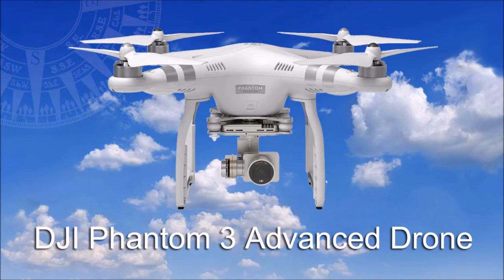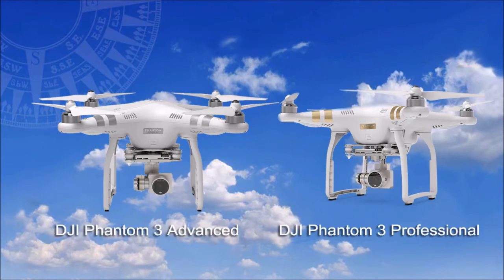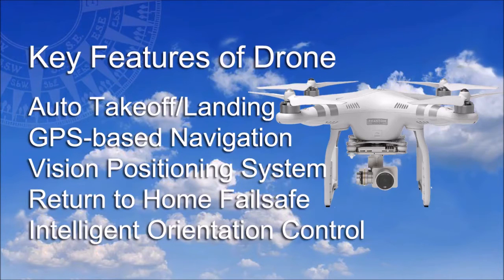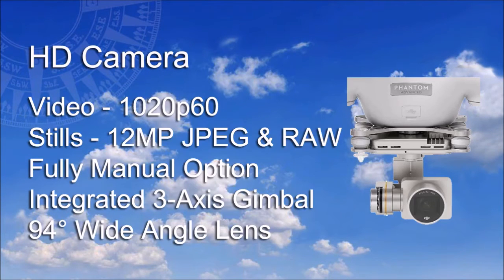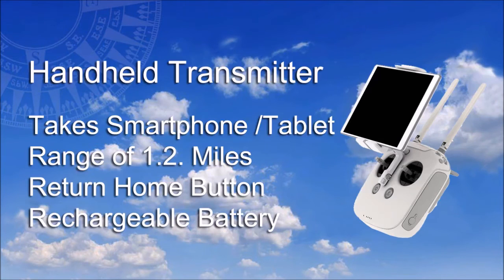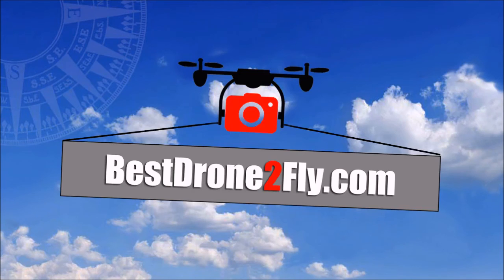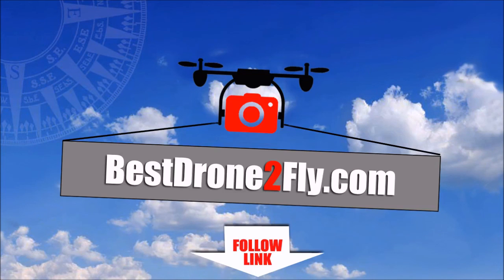Review & Best Price DJI Phantom 3 Advanced Drone with HD Camera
The New DJI Phantom 3 Advanced Drone Quadcoptor was released in 2015 along with the DJI Phantom 3 Professional Drone

The Phantom 3 Advanced model incorporates a 1080p HD Camera with a 94 degree Wide Angle Lens as opposed to the 4K of the Phantom 3 Professional Drone

Summary Features of DJI Phantom 3 Advanced Quadcopter
◾Gimbal Stabilized 1080p60 HD Camera
◾Camera Captures 12MP Still Photos in JPEG &amp; RAW
◾Smartphone App for Monitoring / Camera Operation
◾Gimbal Control Dials on Transmitter
◾GPS for Enhanced Stability and Failsafes
◾Auto-Takeoff &amp; Return Home
◾Vision Sensor for Indoor Flight
◾Up to 23 Minutes Flying Time
◾Intelligent LiPo Flight Battery
◾Mobile Device Holder Included

Why Buy the DJI Phantom 3 Advanced Drone – Pros & Cons

Pros
◾Improved range especially video over Phantom 2
◾Rectilinear lens reducing distortion.
◾Improved FPV of near HD quality.
◾Improved Remote controller.
◾Larger Motors.
◾Indoor Flying improved.
◾Auto safety features – Return to Home Failsafe.
◾Auto Takeoff & Landing.
◾Full Camera Control during flight
◾Higher quality than hobbyist quads.
◾Ready to fly right of the box.

For a Full Review and Find the Cheapest Prices for the DJI Phantom 3 Drones including Best prices for DJI Phantom 3 Advanced Drone in UK